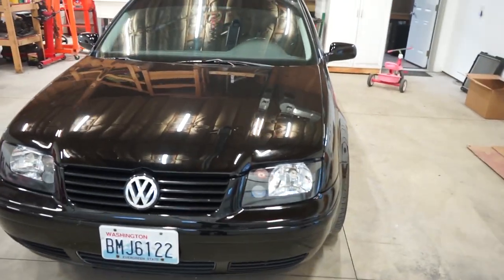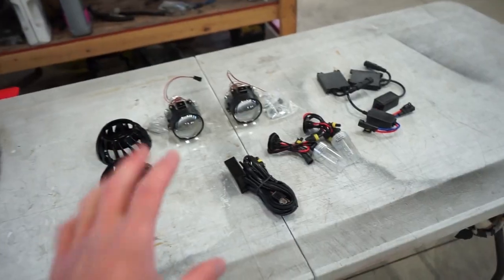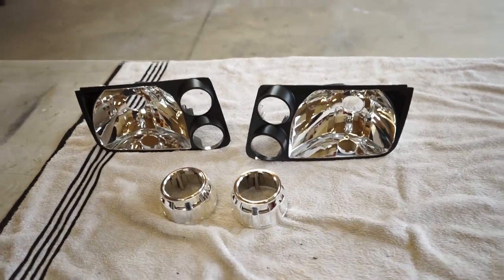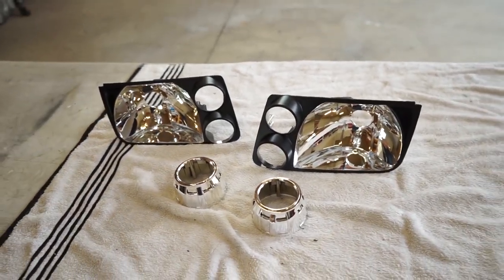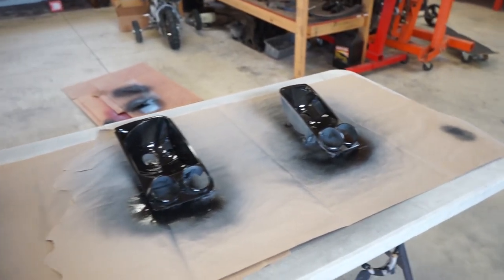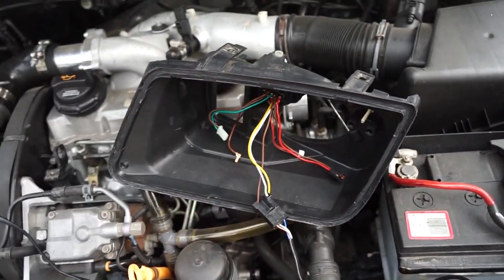The Best $120 You Can Spend On A MK4 Jetta!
The best money you can spend on the MK4 jetta. Headlight upgrades! This projector retrofit makes a huge difference in appearance and you can actually see at night!!

Parts to build the lights can be found here:
Projector Kit
Wiring Harness